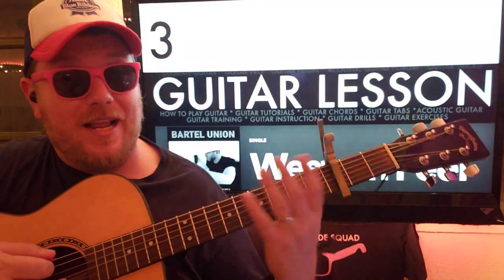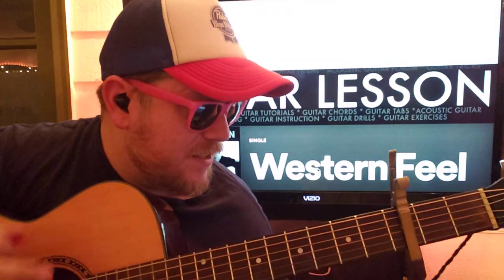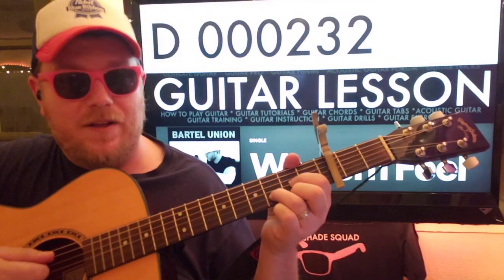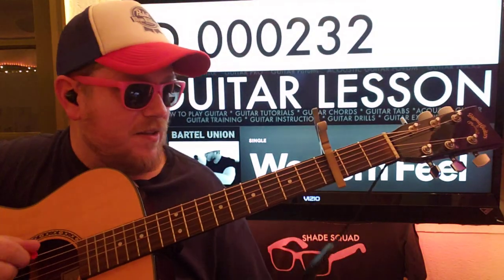How To Play Western Feel - Bartel Union Guitar Tutorial (Beginner Lesson!)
***TIP JAR/SONG REQUESTS***

CAPO 3
D 000232
A 002220
Bm 224432
G 320030
dddduxddu